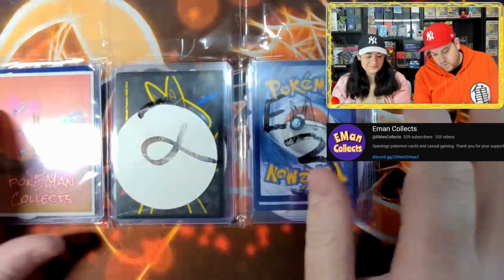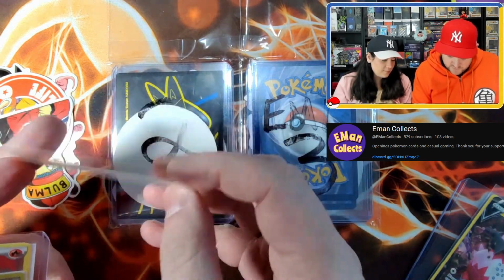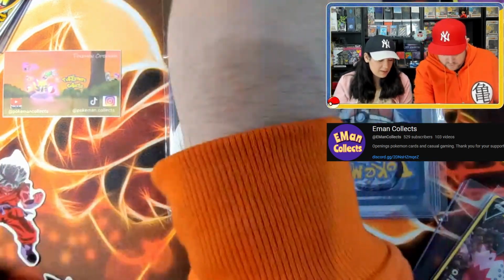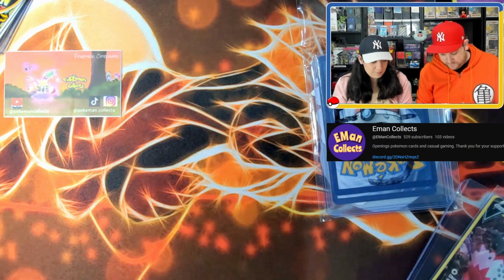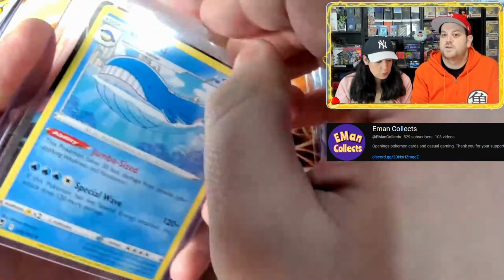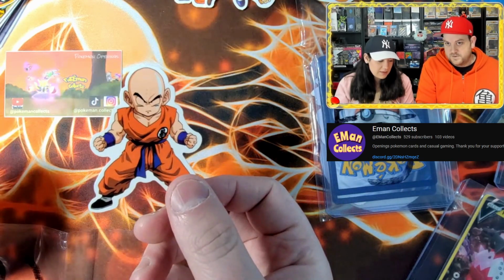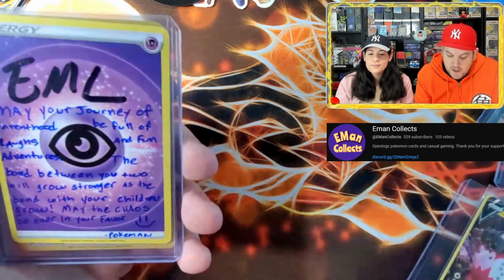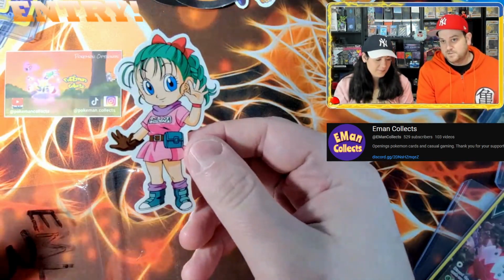POKEMON CARD MAIL DAY FROM @EManCollects + GIVEAWAY!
Welcome to EML Collectibles!!! On our channel we are always opening up Pokémon TCG packs! But not only that we do live, weekly, monthly & subscriber milestone giveaways too! We like to say that we are always in the middle of a giveaway so please don't forget to enter! We also are a gaming channel so come by and check us out when we are playing Pokemon Violet, Legend of Zelda or any other game! Thank you for stopping in and we hope you enjoy!

Also, check out our discord to gain an additional entry for the monthly giveaway!

Giveaway Eligibility: Entrants must be at least 13 years old (and if a minor, have parental consent) to enter. If a minor, you may have your parent or guardian accept the prize on your behalf.

Promotion Description: The Giveaway Contest (‘Sweepstakes; Raffle’) begins on August 1st and September 1st 12:00 PM EST (the ‘Promotion Period’).

Music Attribution:

Title: Disco High
Artist: UltraCat
Album: Disco High

Title ReMix:Street Fighter II: The World Warrior "Guile's Theme (R.A.H. Mix)"
Artist Rayza